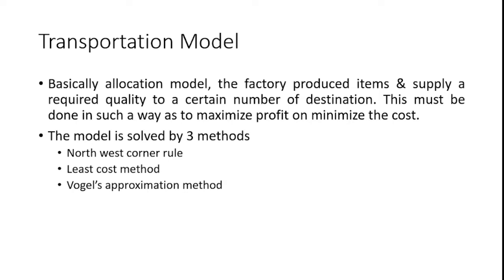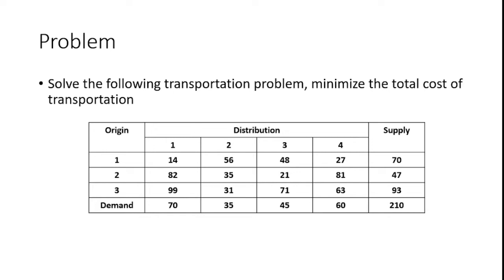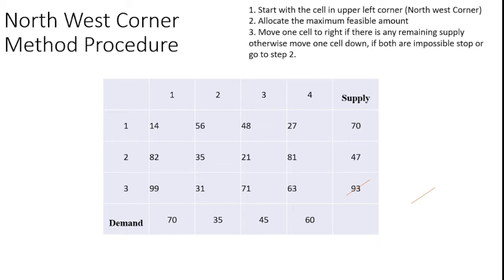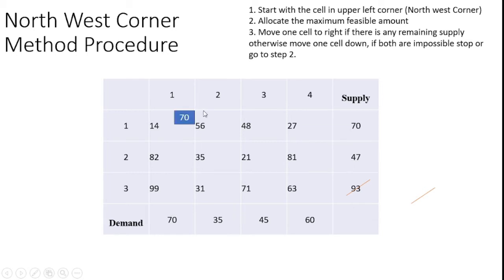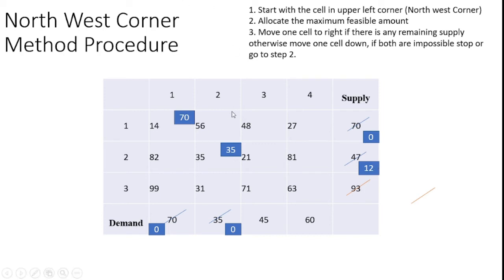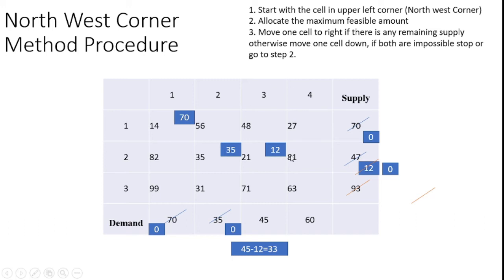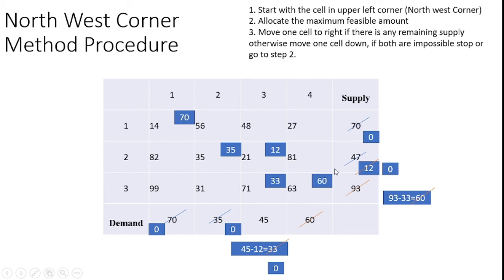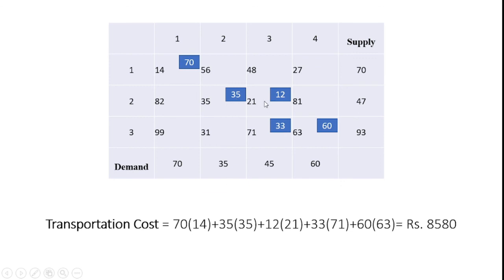7. Transportation model with North West Corner rule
Basically allocation model, the factory produced items & supply a required quality to a certain number of the destination. This must be done in such a way as to maximize profit by minimizing the cost.